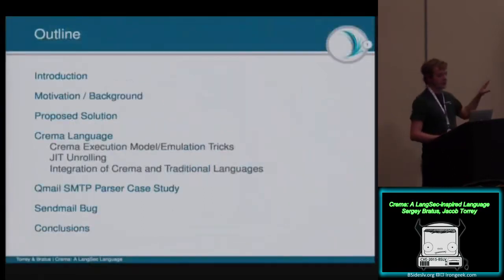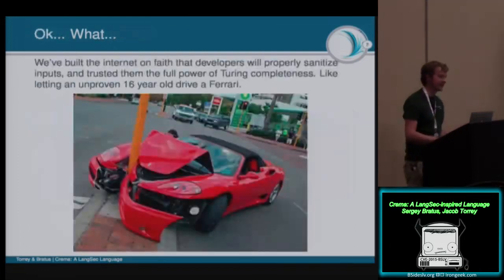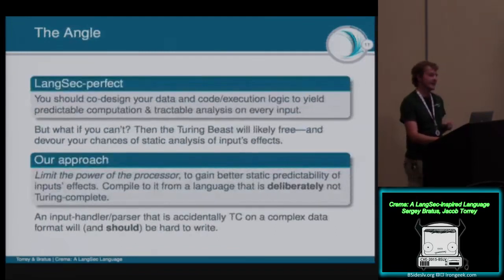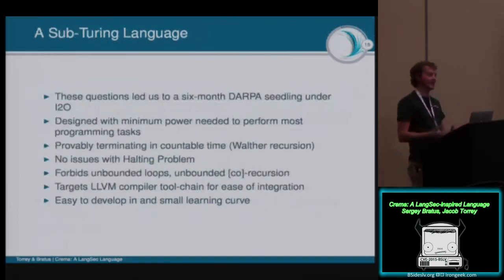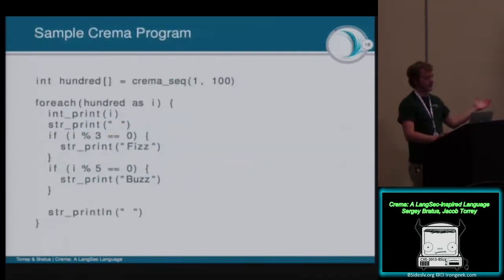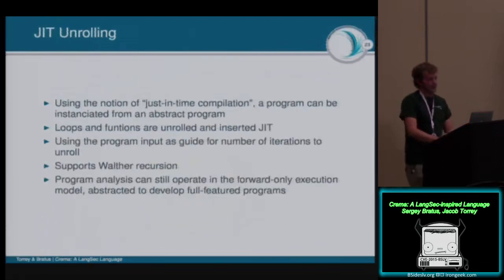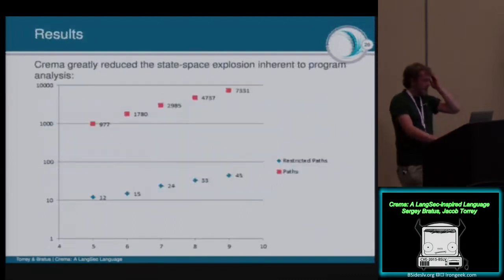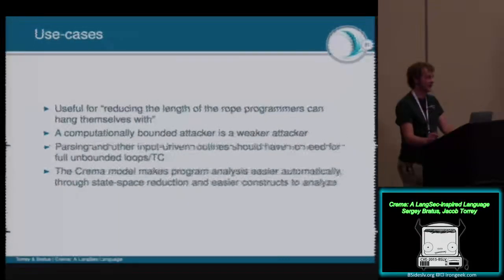GT03 Crema A LangSec inspired Language Sergey Bratus Jacob Torrey